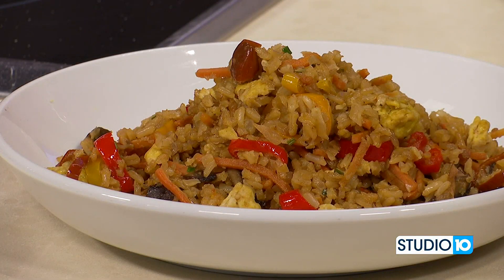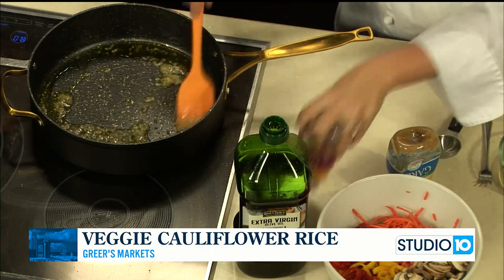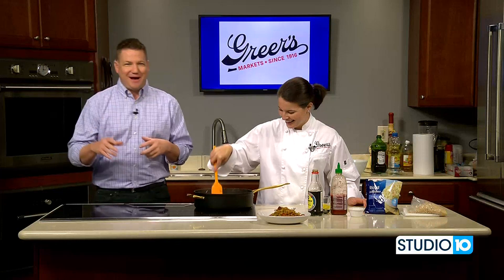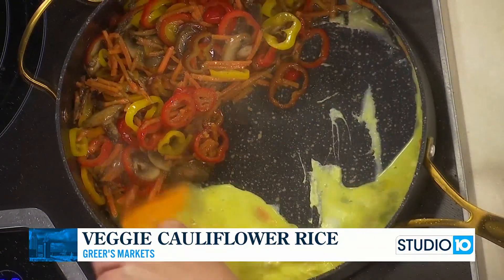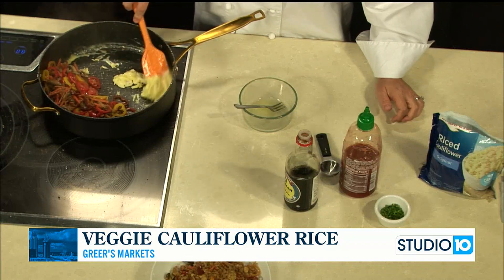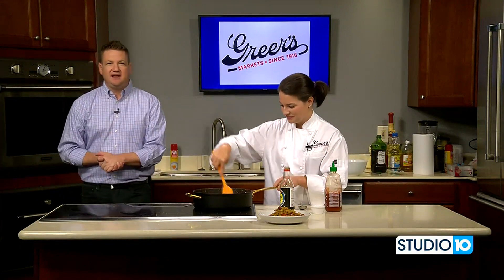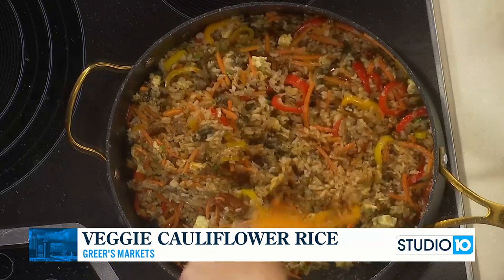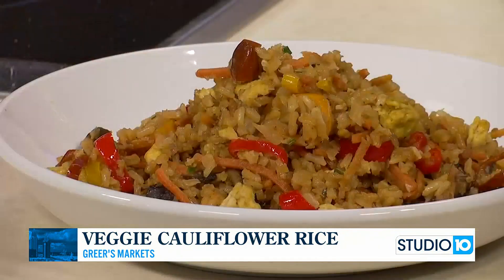Vegetable Fried Cauliflower Rice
for Lucy's Vegetable Fried Cauliflower Rice recipe.